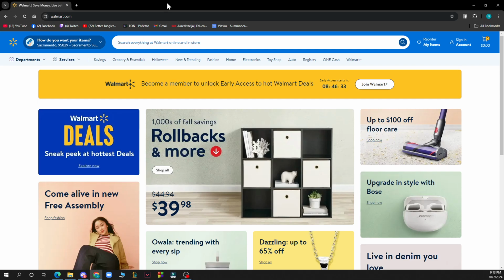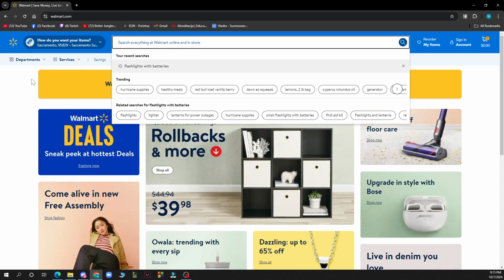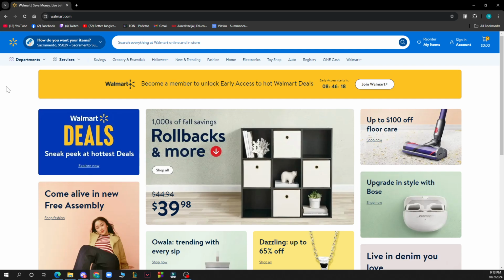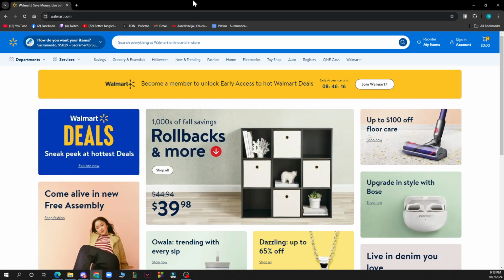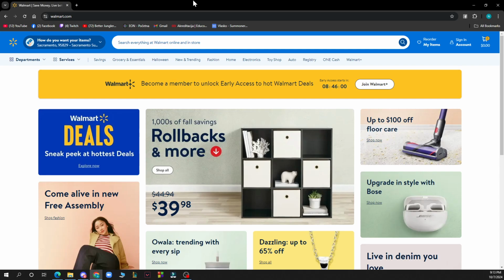How to Cancel an Order on Walmart (Easiest Way)​​​​​​​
In this video I will show you How to Cancel an Order on Walmart. It would be good if you watch the video until the end so that you don't miss important steps.